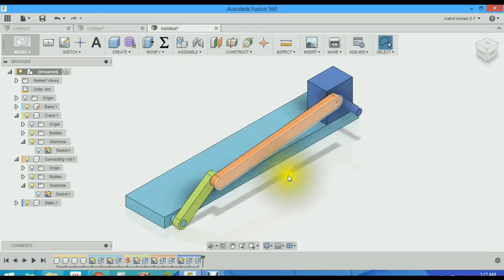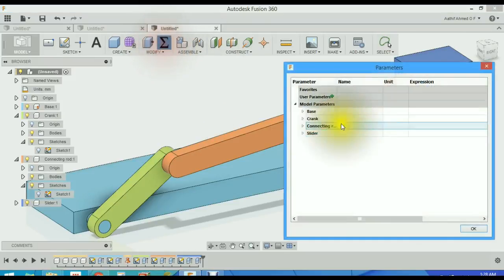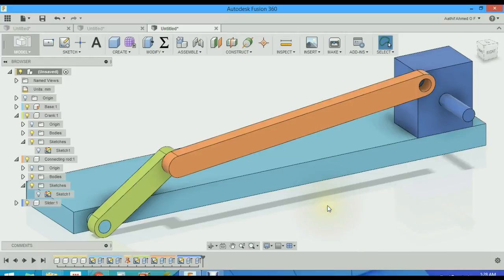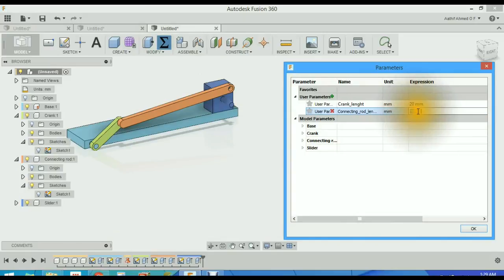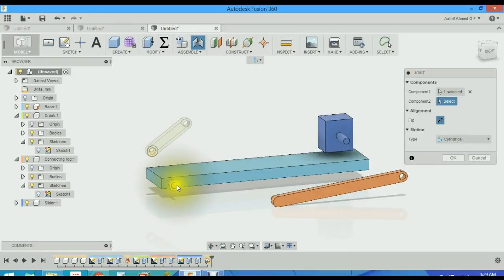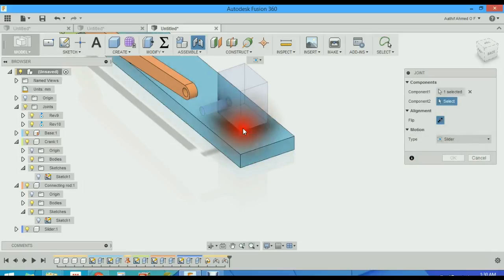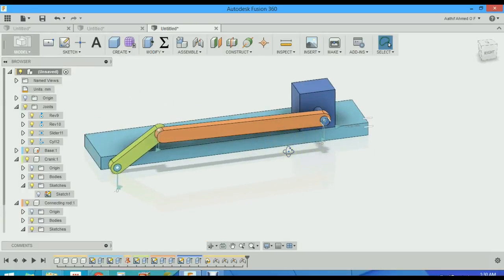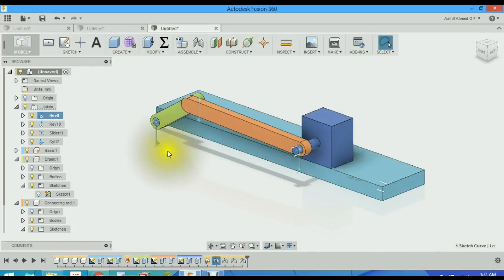Autodesk Fusion360 PART 2 Assembly joints in Crank and slider mechanism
Hi! Everyone this is Aathif and welcome to Autodesk Fusion 360.

In this video we will Create parametric joints .